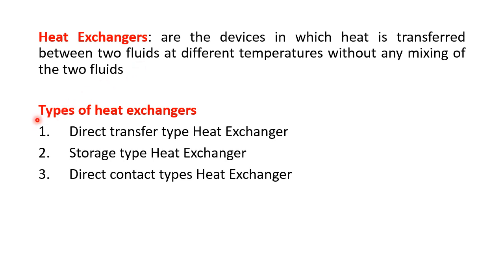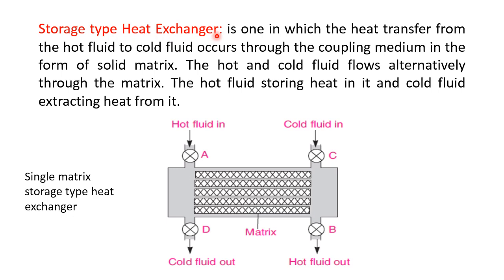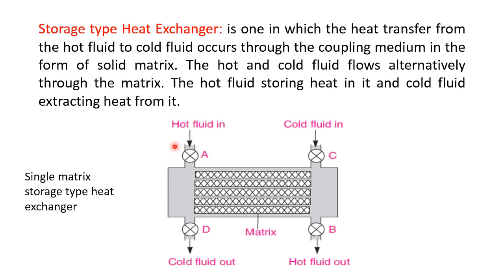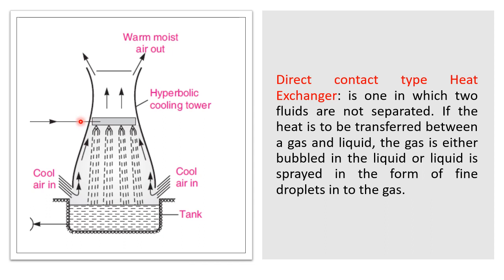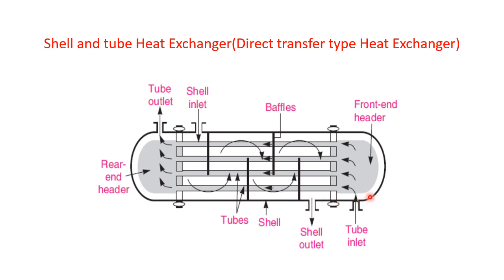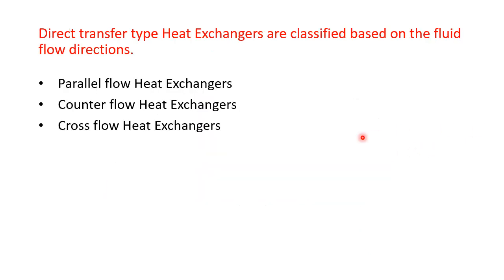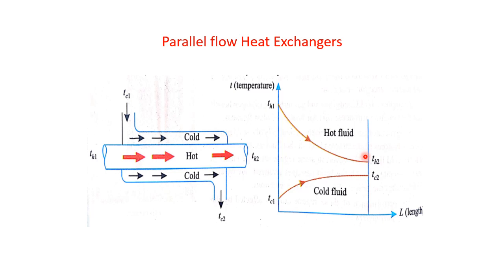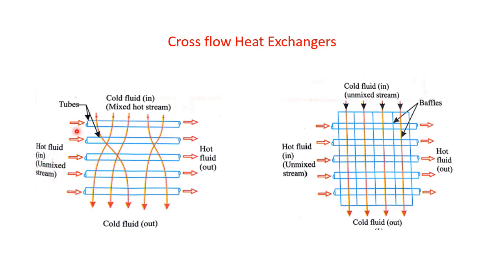CLASSIFICATION OF HEAT EXCHANGERS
# Heat Exchangers#classification